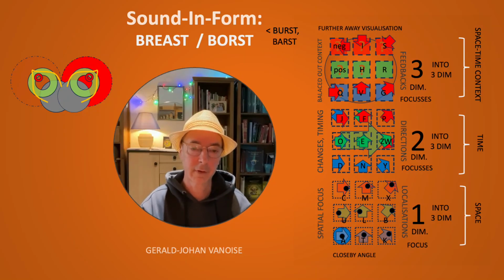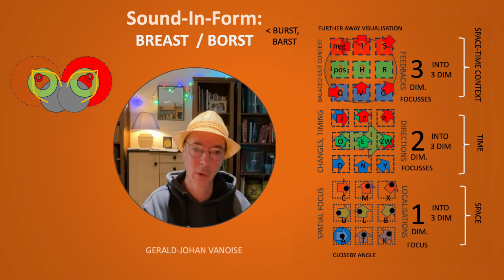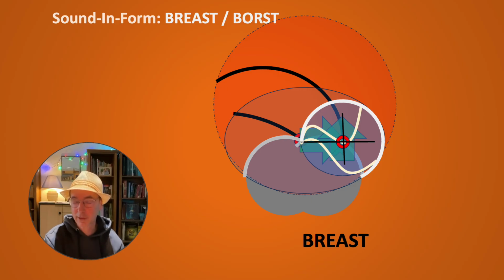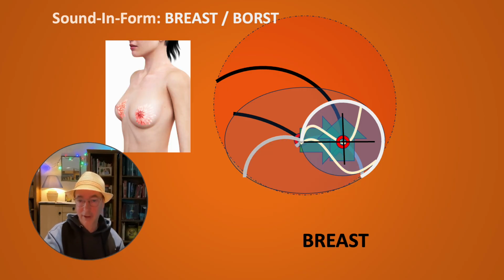BREAST or BORST as form associations of letters, compared to BARST and BURST.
An example to get used to the formal associations provoked by the letters, its positions, directions and context changing positions.

I continue from BARST (crack) and BURST and resume these previously explained examples quickly an d firmly, and then go from there to BORST ( = breast) and BREAST.